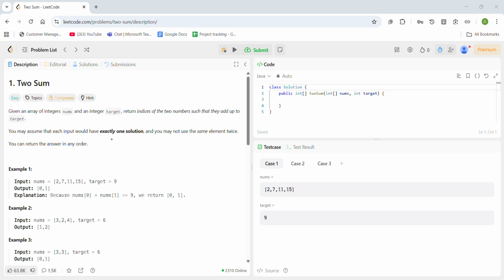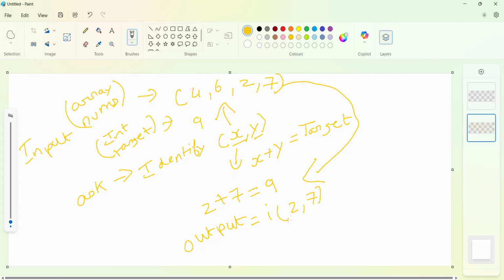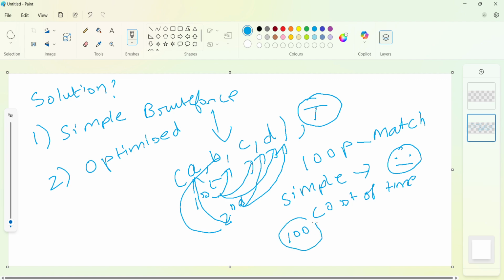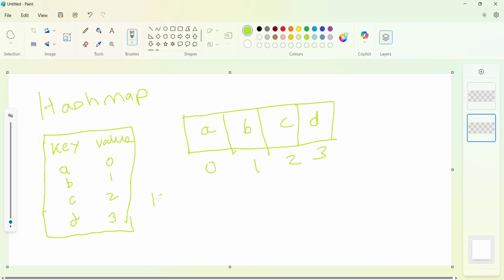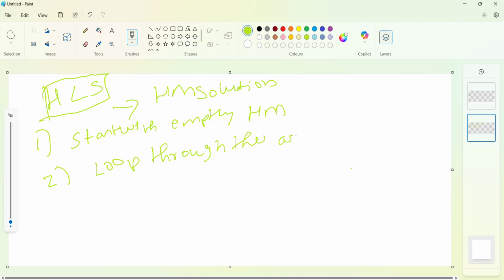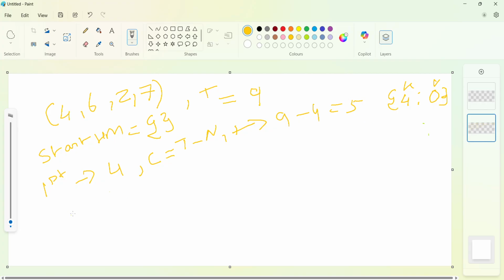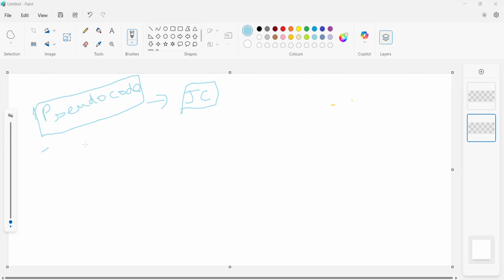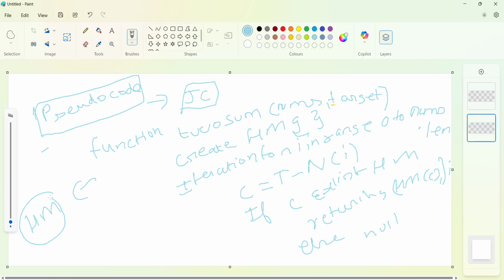Leet Code: Two Sum Problem